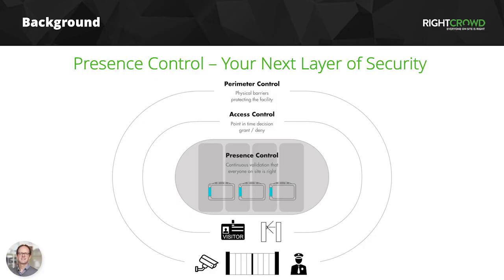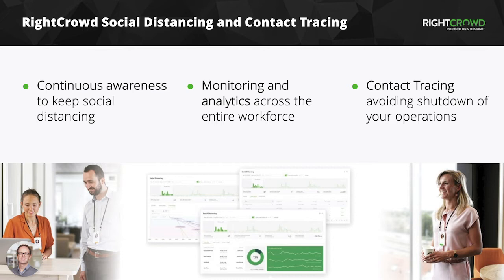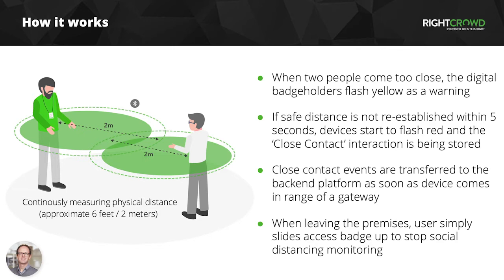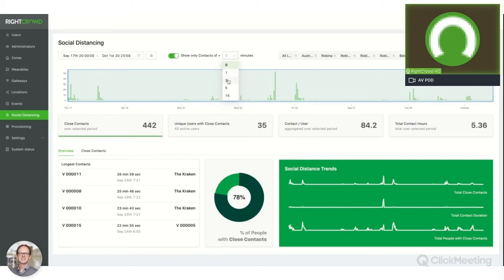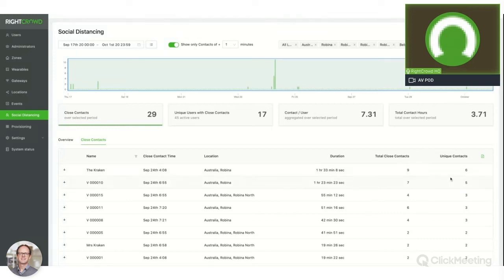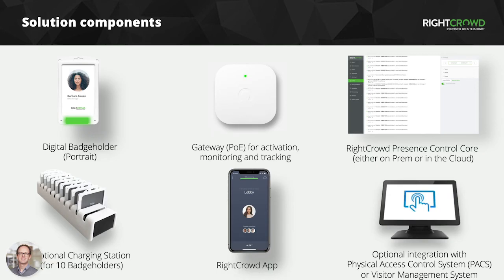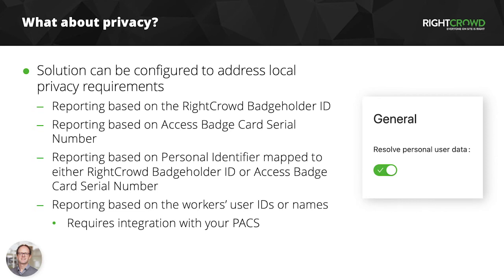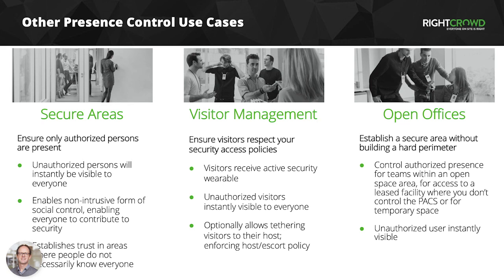WEBINAR: Social Distancing Monitoring and Contact Tracing for the Workplace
45 min webinar recording:
Social Distancing is the single most effective measure we have to mitigate the spread of the Coronavirus.

Learn how RightCrowd's presence control solution allows to quickly implement a simple but highly efficient solution to monitor whether people respect social distancing, and in case of a COVID-19 infection instantly identify the people that that person has been in close contact with.